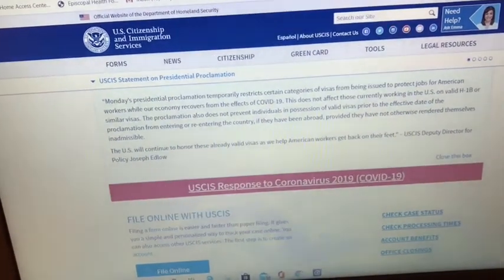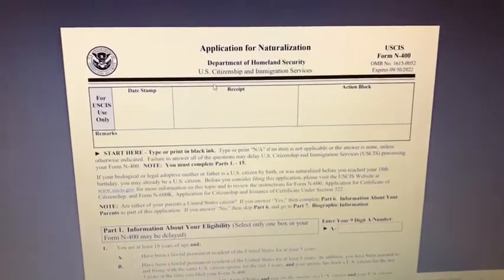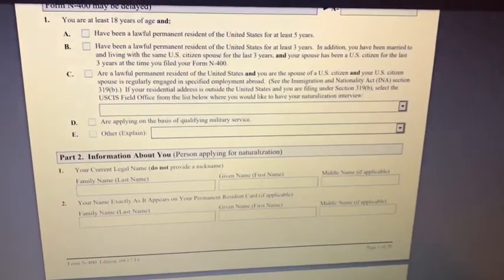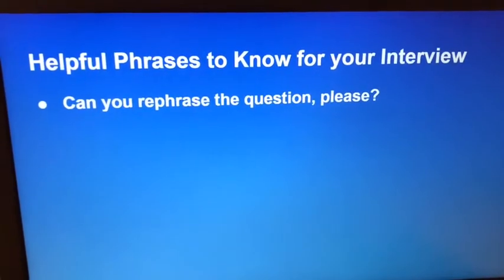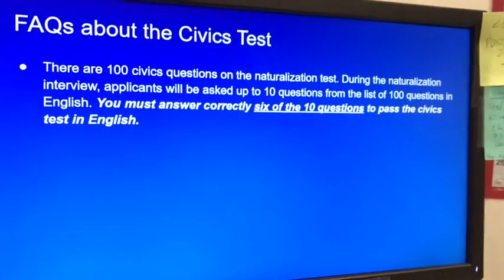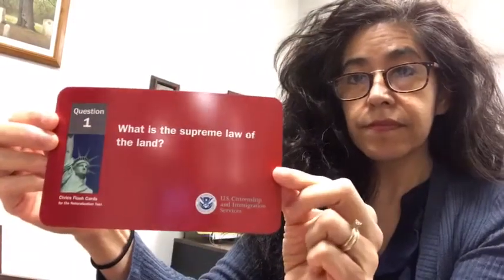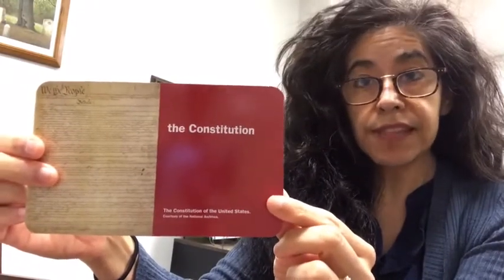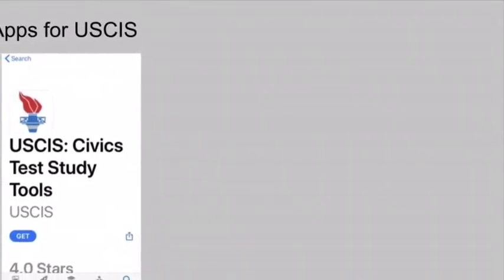#2 Citizenship Exam Study Group 07 02 20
Nacogdoches Public Library